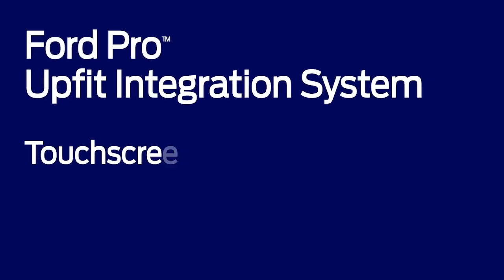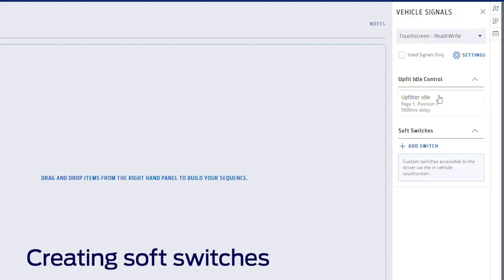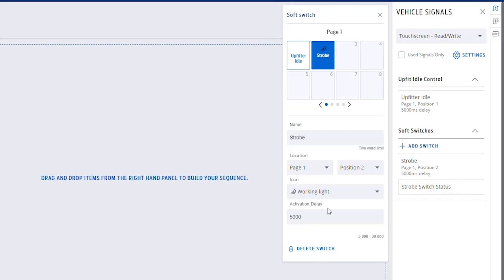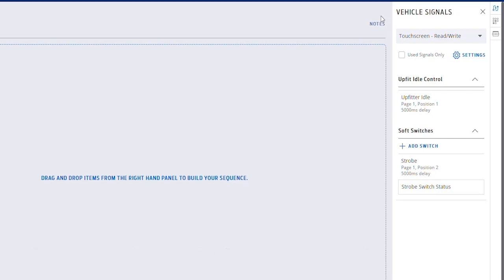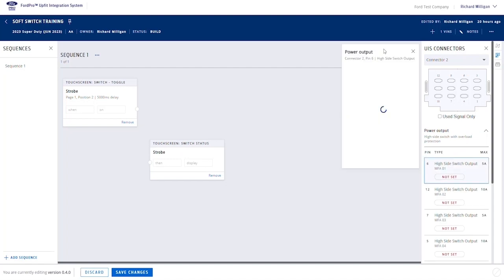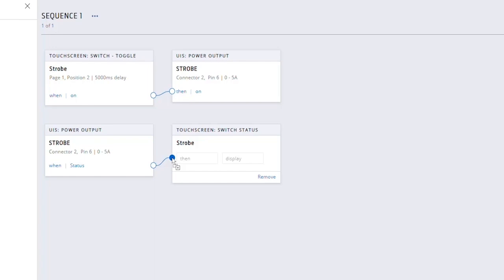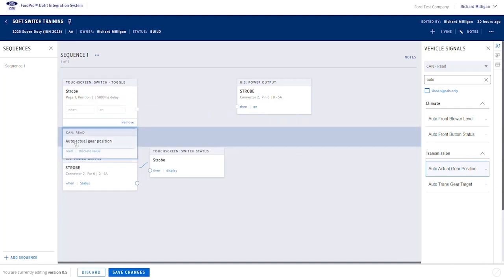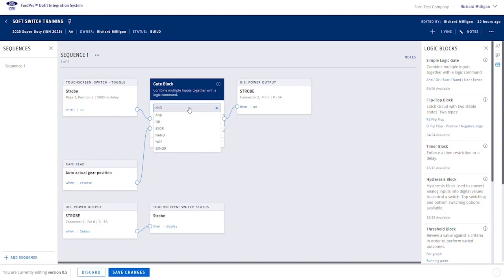Vehicle Integration System: How to Configure Touchscreen | Ford Pro™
With the available Vehicle Integration System, upfitters can program physical switches and over 30+ soft buttons in the available SYNC® 4 touchscreen. Learn how to do so in this video by using the UIS Logic tool.

About Ford Pro: Ford Pro™ is a productivity accelerator designed to help drive business forward, delivering solutions to commercial customers of all sizes. We offer the right tools, software and services designed to keep your business on track and your crew on the road.